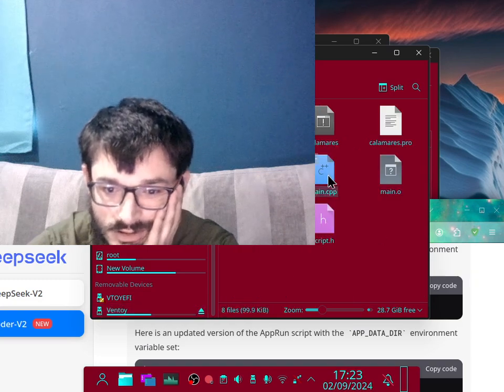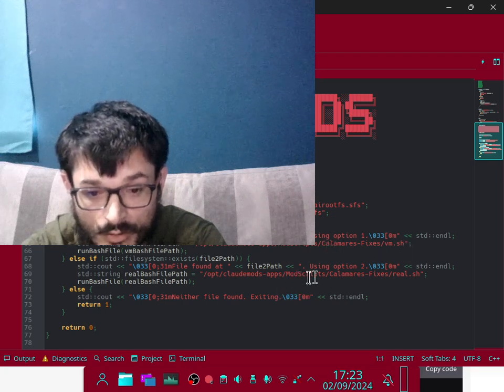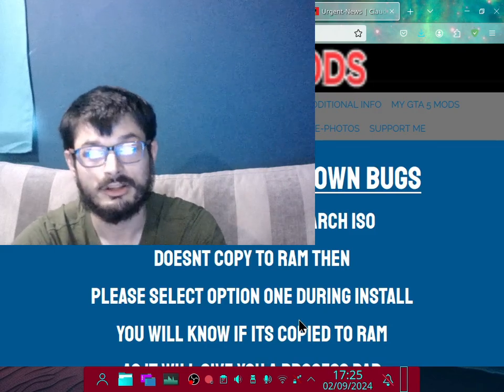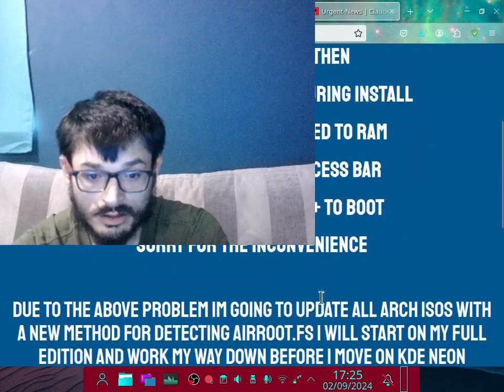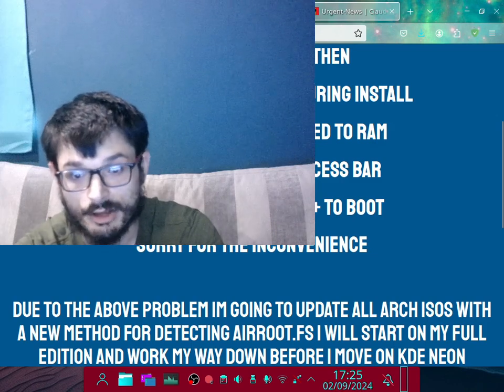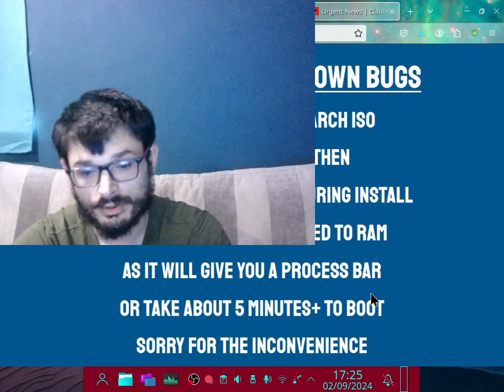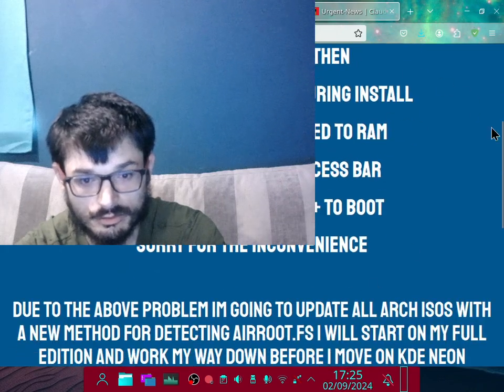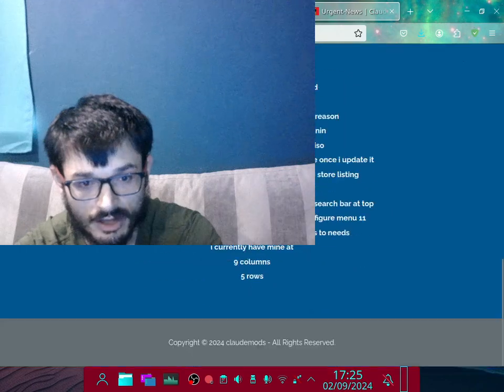bugs explained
in this video i talk about some of the issues holding me back from making kde neon or debian updatesits because of arch